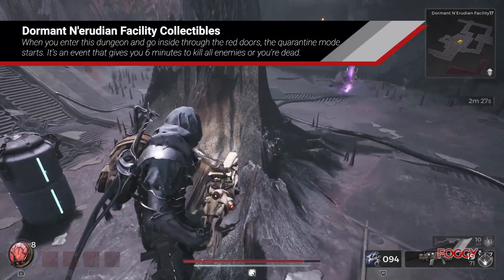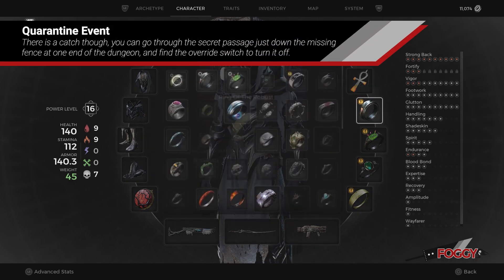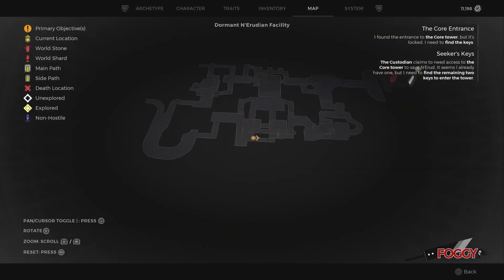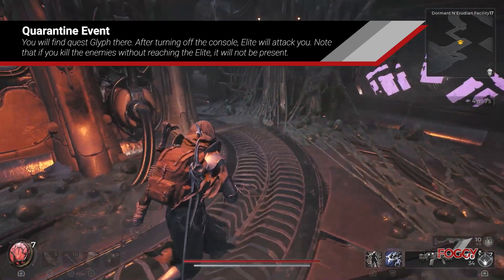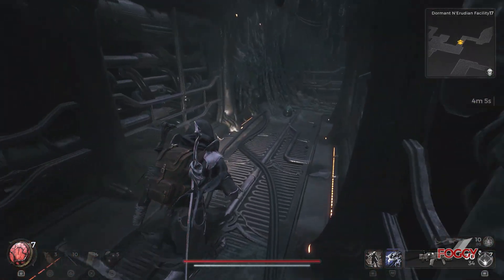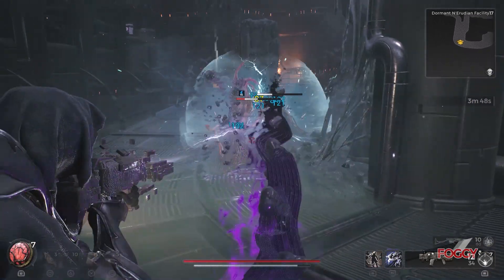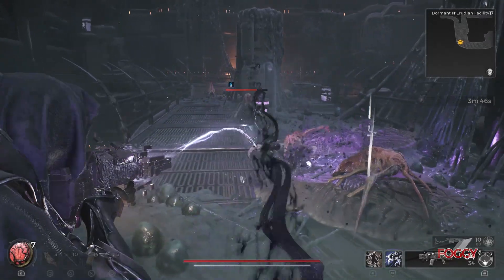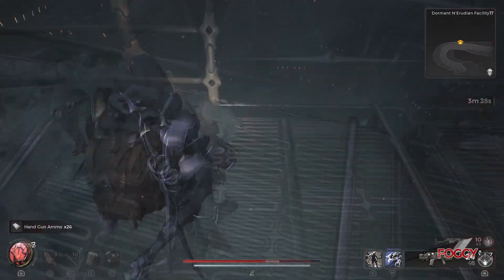Remnant 2 - Dormant N'erudian Facility Collectibles (Quarantine Event, Siphoner & Resonance Traits)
Special thx to my friend, his PSN ID:
darktrancekuja

When you enter this dungeon and go inside through the red doors, the quarantine mode starts. It's an event that gives you 6 minutes to kill all enemies or you're dead. There is a catch though, you can go through the secret passage just down the missing fence at one end of the dungeon, and find the override switch to turn it off. You will find Biome-Control Glyph there, and after turning off the console S.D. OA7 Elite will attack you. Defeating it gives you Failsafe Mutator, and completing event unlocks Siphoner Trait. Note that if you kill the enemies without reaching the Elite enemy, the Elite will not be present.

With the Glypth in your hands, use the teleport to exit the dungeon and teleport to the start, use the Glypth on the doors closely by, loot Memory Core II , and Toxic Release Valve Amulet from the room.

Lastly, if you want another trait, you need to reroll this dungeon and when retrying a coop partners needs to pull the switch while you're still inside. That will override the system, you will get killed and you will unlock Resonance Trait. If the other player also wants the trait, you need yet another reroll and do the opposite.

Timeline:
0:00 - Ring (Random)
0:20 - Quarantine Event (Secret: Biome-Control Glyph, Elite: S.D. OA7 Elite - Failsafe Mutator, Siphoner Trait)
3:38 - Toxic Release Valve Amulet & Memory Core II Quest Item
4:24 - Resonance Trait (Coop Trait)